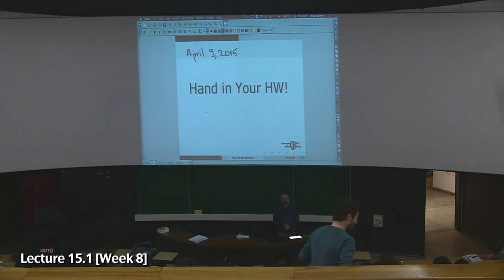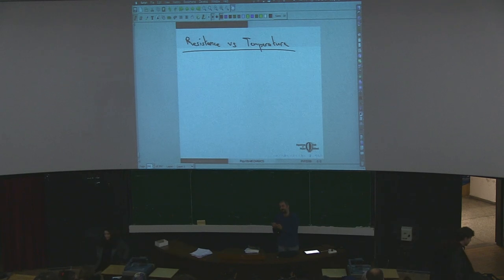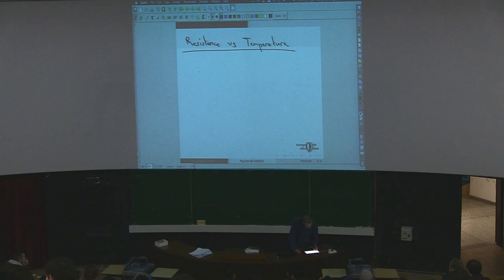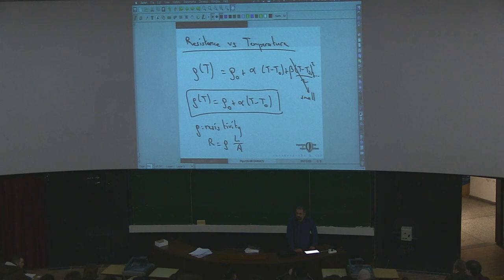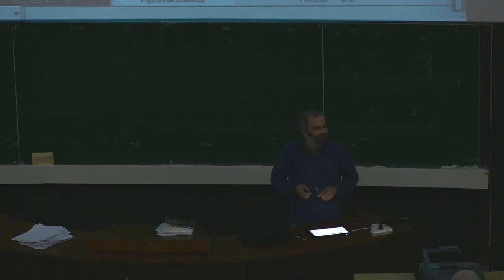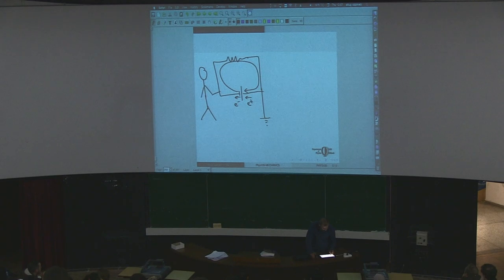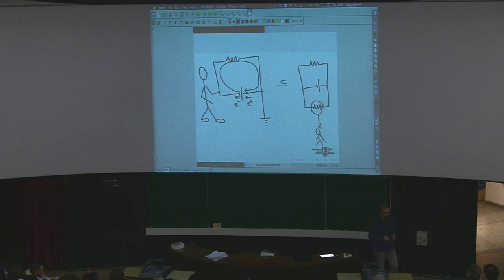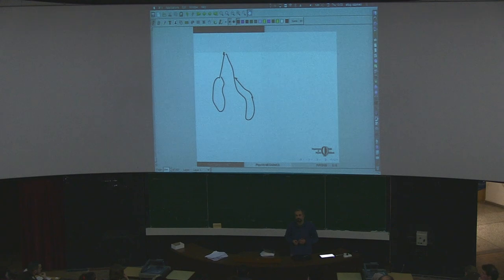PHYS110 - Electromagnetism - Lecture 15.1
Course: Electromagnetism

Lecture Subjects:
1. Temperature dependence of resistance
2. Magnetism
3. Force by a magnetic field on a current carrying wire
4. Magnetic force on a point charge
5. Lorentz force
6. Magnetic dipole
7. Torque on a magnetic dipole
8. Point particle moving in a uniform magnetic field
9. Induced emf in a conducting rod moving in a magnetic field

Instructor: Prof. Dr. Altuğ Özpineci